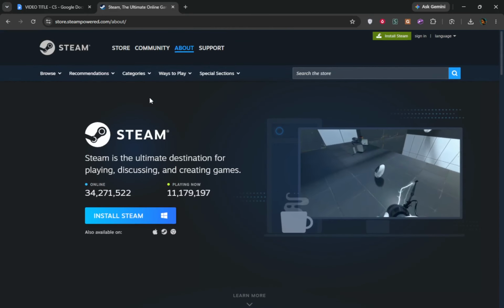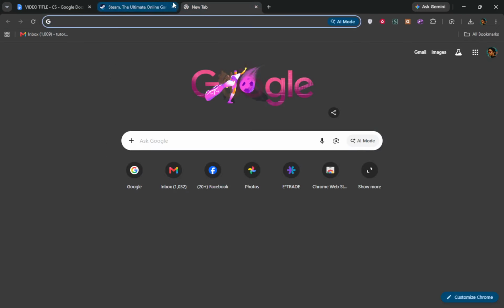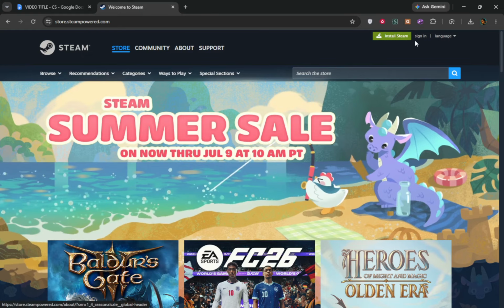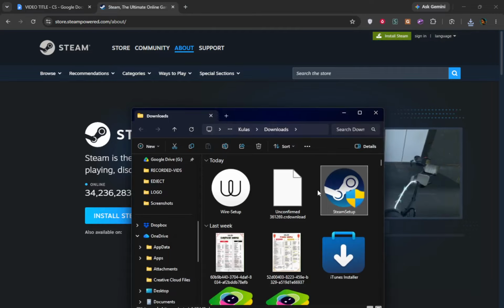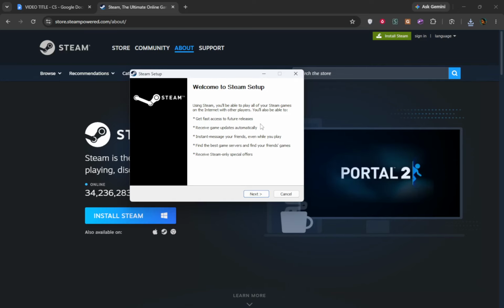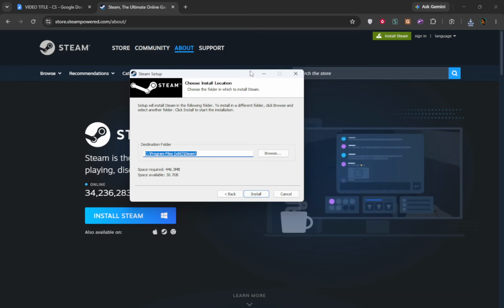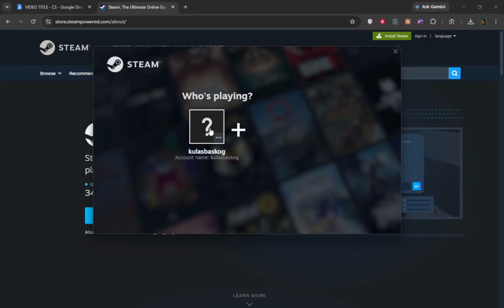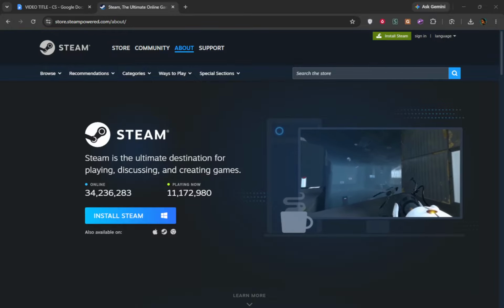How to Get Steam on Your PC [2026 Full Guide]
How to Get Steam on Your PC

Ready to unlock a world of gaming on your PC? In this video, we’ll guide you through the step-by-step process of getting Steam installed on your Windows 10 or Windows 11 computer. Steam, the leading digital game distribution platform from Valve, provides access to thousands of games, making it an essential tool for any PC gamer. We’ll start by opening a web browser and navigating to the official Steam website, where you’ll find the crucial "Install Steam" button. After downloading, we’ll walk you through the installation process, ensuring you understand each step for a smooth setup. Once installed, you’ll be ready to create your account, browse the store, and dive into exciting new games. Don’t miss out on this easy-to-follow tutorial that sets you up for gaming success!